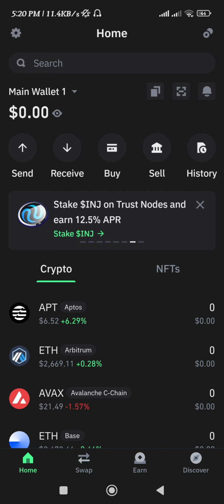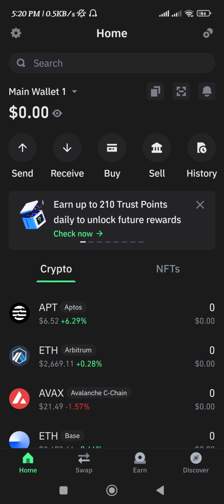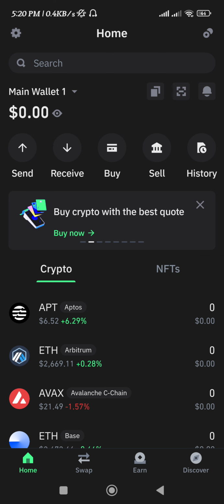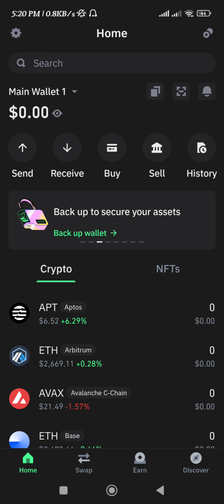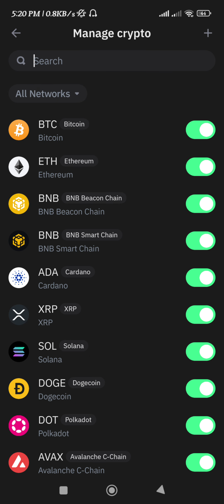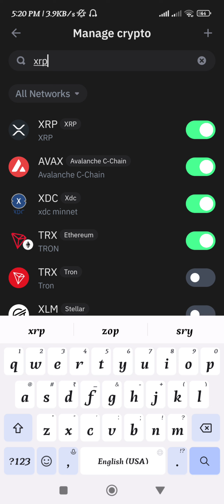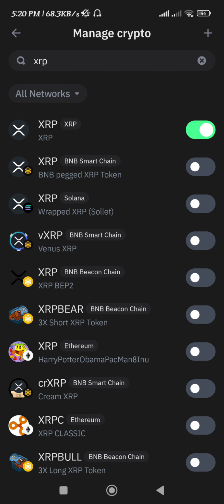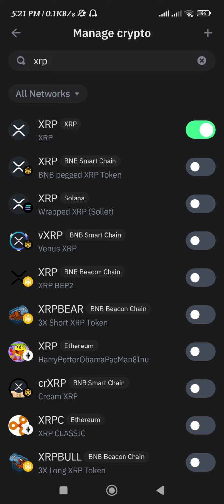How To Add XRP Ripple Wallet Address to Trust Wallet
Welcome to Token Tutorials! In this video, I will show you How To Add XRP Ripple Wallet Address to Trust Wallet